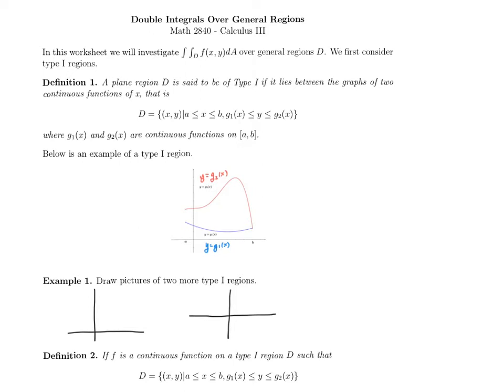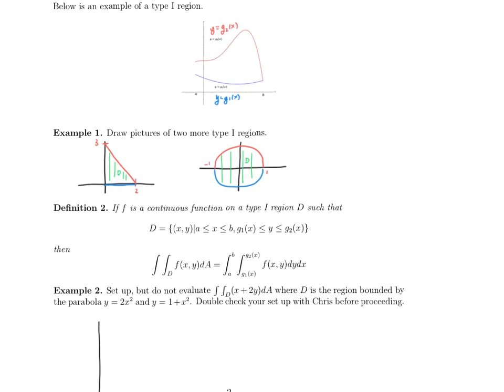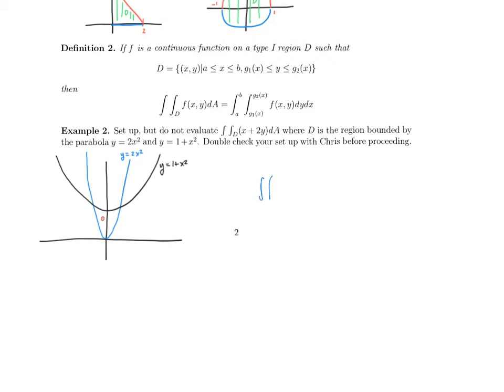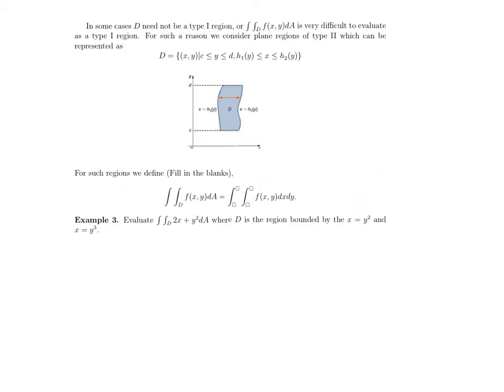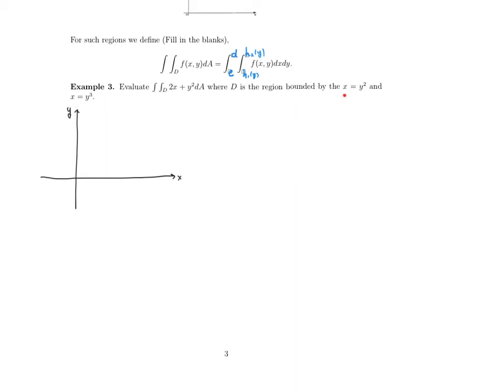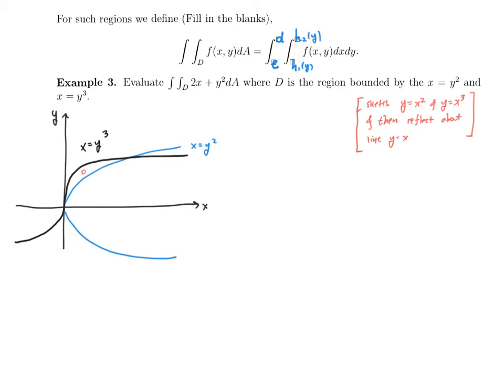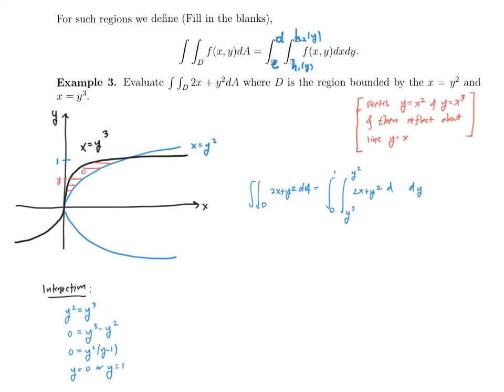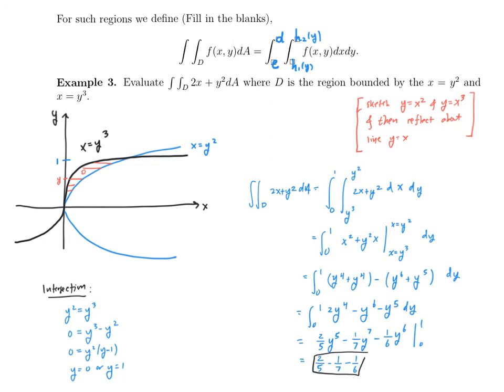15 2 double integrals over general regions part 2